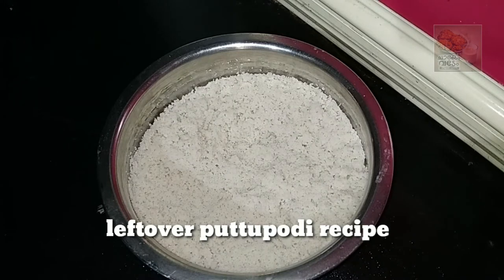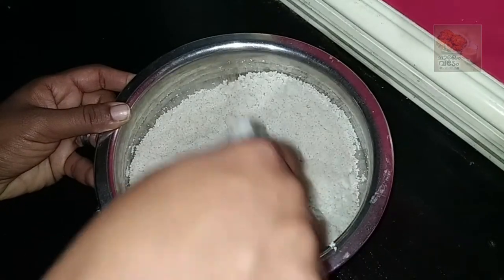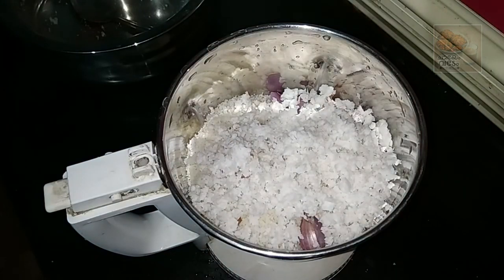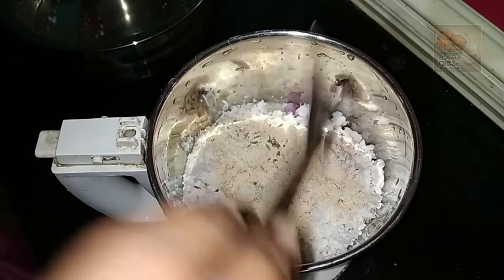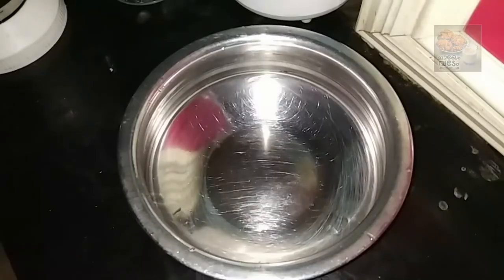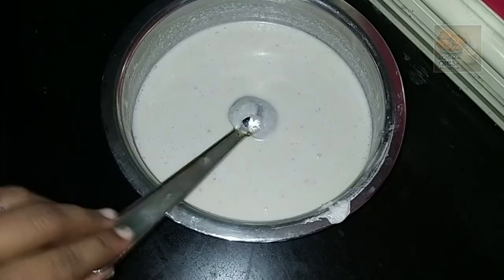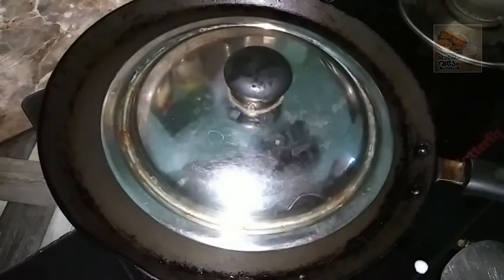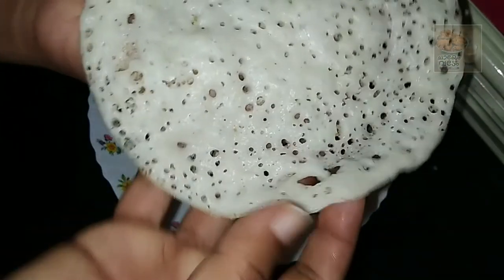പുട്ടിന് നനച്ച മാവ് ബാക്കി വന്നാൽ സോഫ്റ്റ് അപ്പം ഉണ്ടാക്കാം